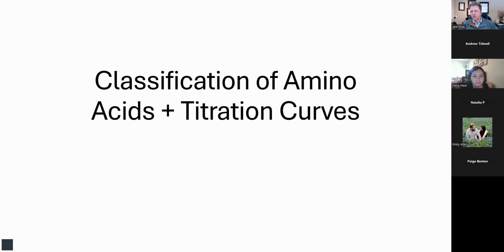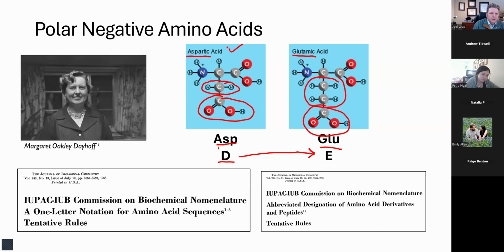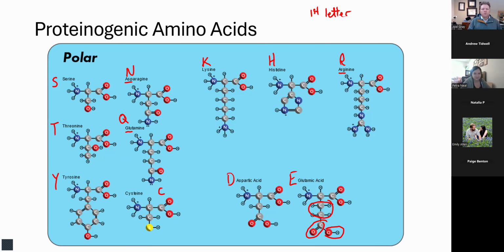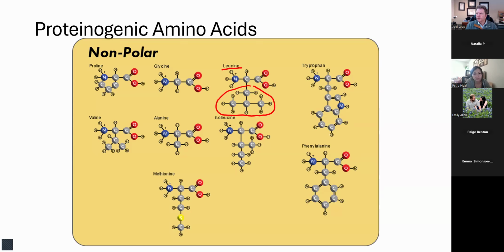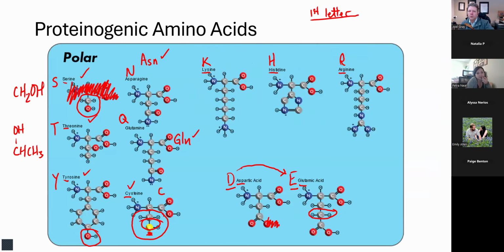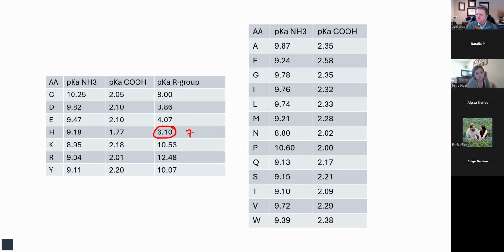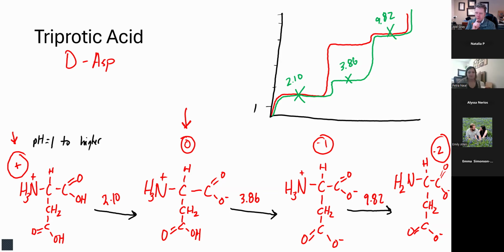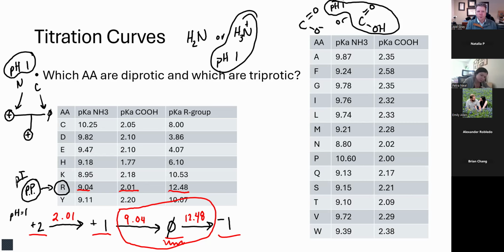CHEM 4375 - 02/04/2026